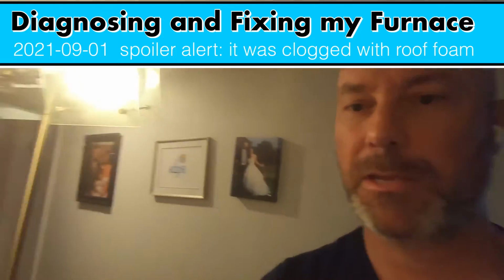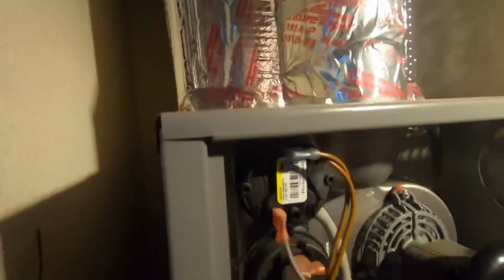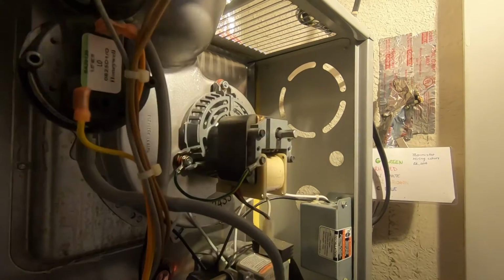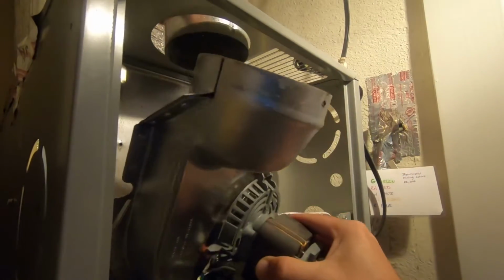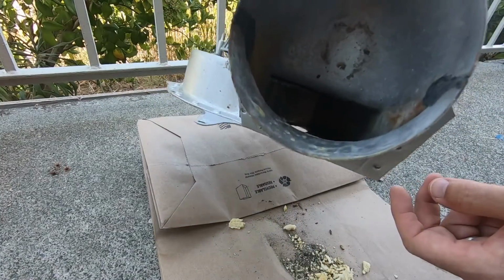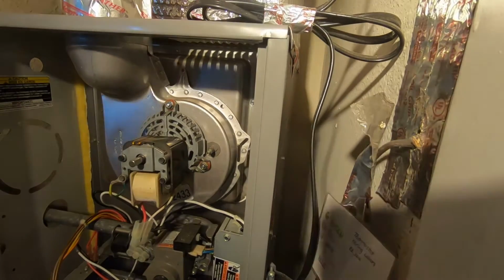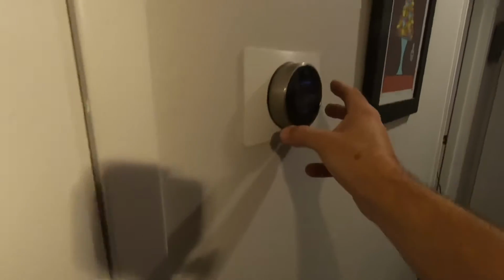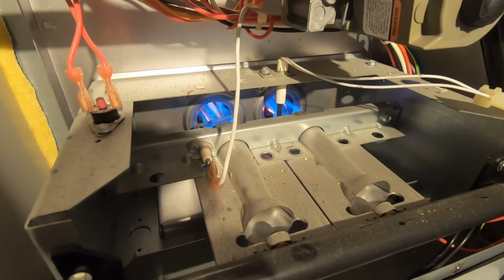Diagnosing and fixing my furnace (obstruction)